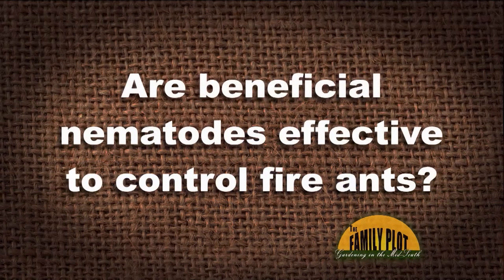Q&A – Are beneficial nematodes effective to control fire ants? I have them in my raspberries.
Nematodes are not effective in controlling fire ants. University of Memphis Director of Landscape Joellen Dimond and UT Extension Agent Chris Cooper suggest other ways of getting fire ants out of the raspberries without applying chemicals there. Joellen says fire ants will move if you disturb them. Then you could kill them. Chris says even though you can’t apply bait around the raspberries you could apply it in a lawn area nearby. The ants would bring it back to the mound which would create the desired effect.